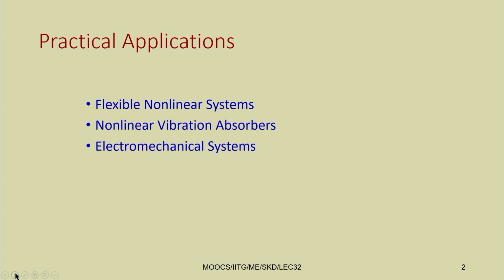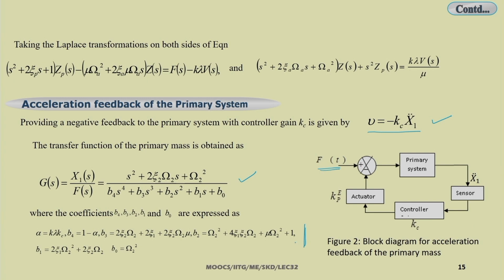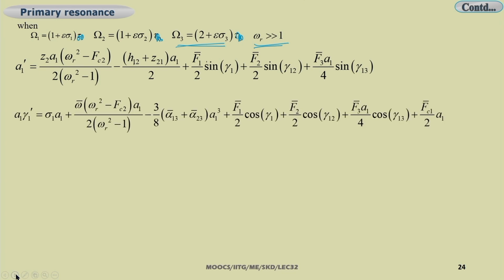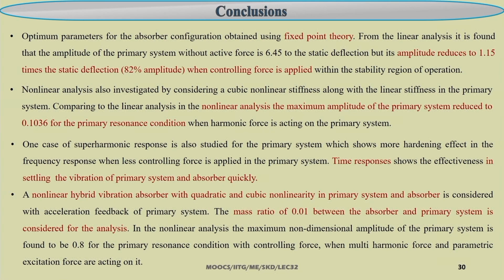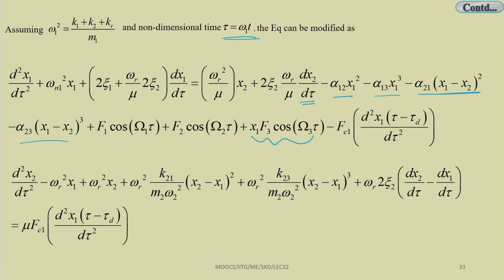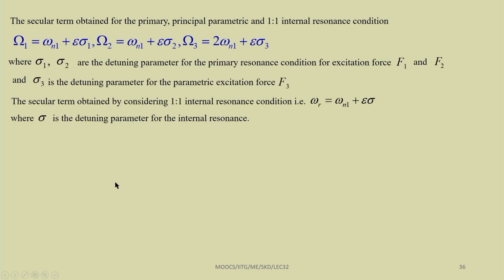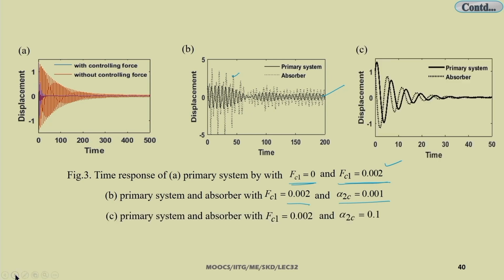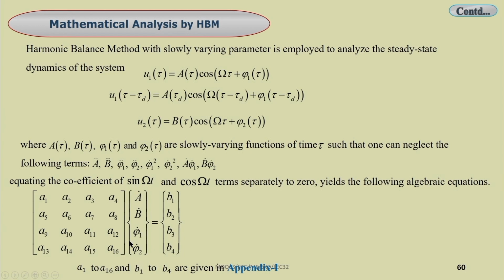Lec29: Active vibration absorber with time delay acceleration feedback by HBM